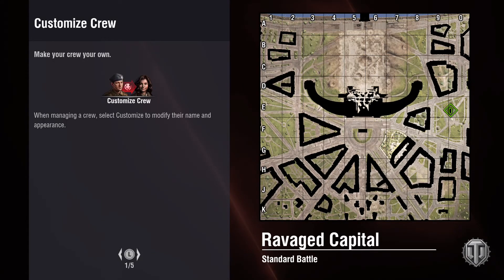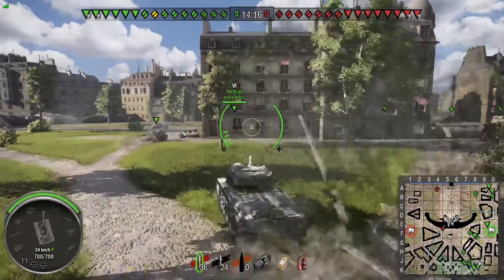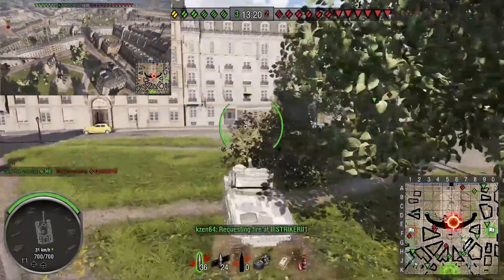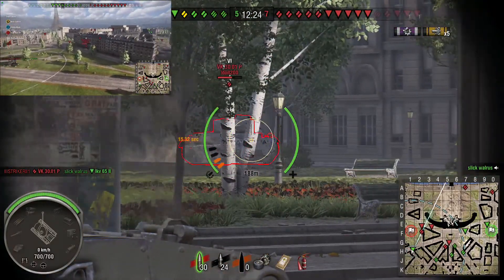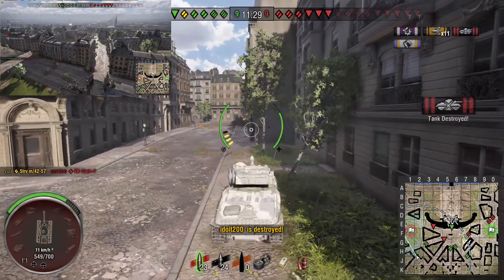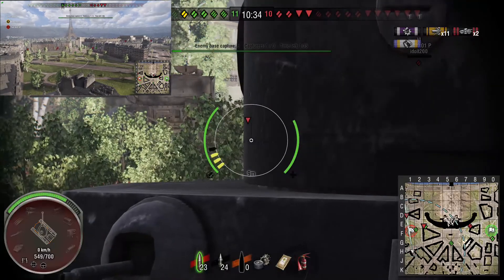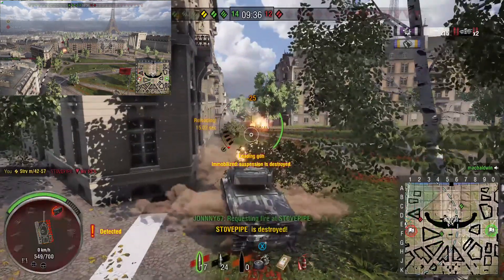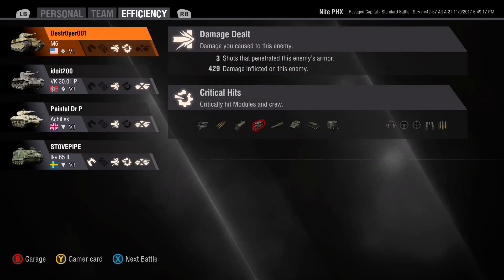World Of Tanks || Xbox One || Strv m/42-57 || 4 Shot Auto-Loader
Gameplay and commentary of a game in the Strv m/42-57 Premium tier 6 Swedish medium tank.